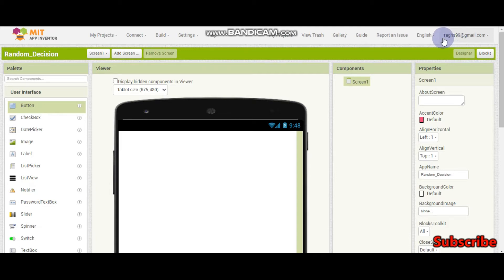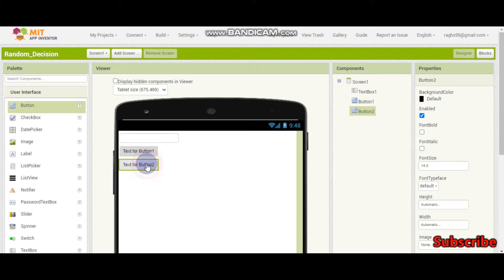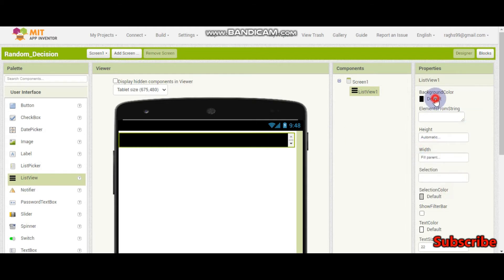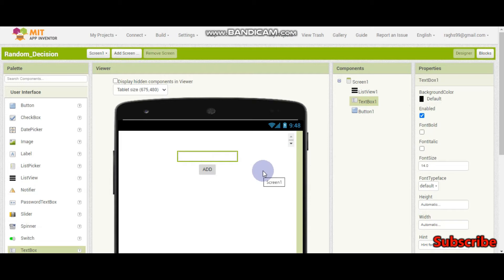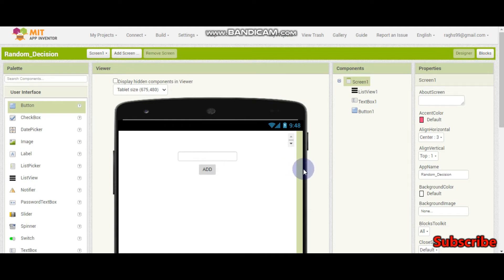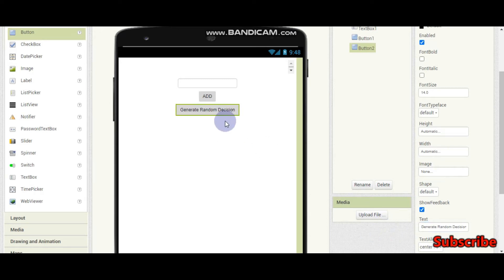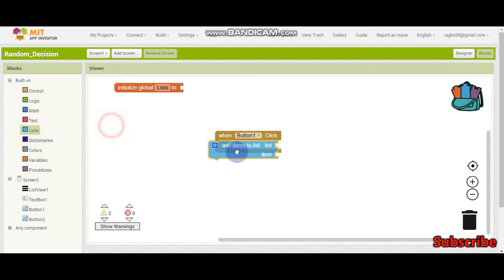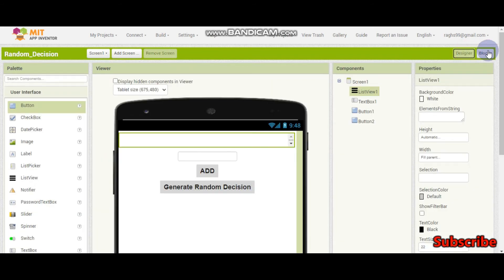Random Decision Making App | MIT App Inventor | By Krishna Raghavendran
Random Decision Making App(Random Number Picker) | MIT App Inventor | By Krishna Raghavendran
Using Random Number Picker in MIT App Inventor this app makes random decisions.